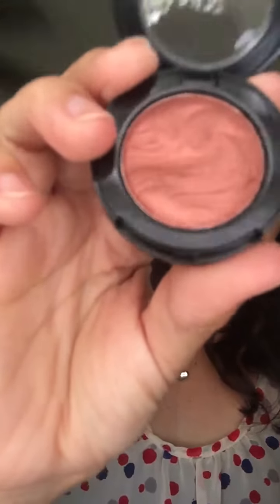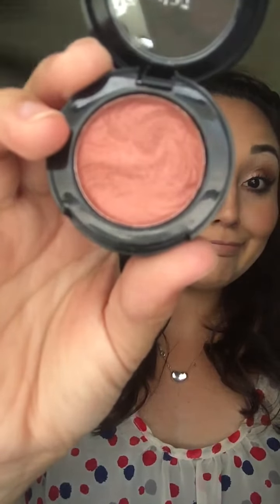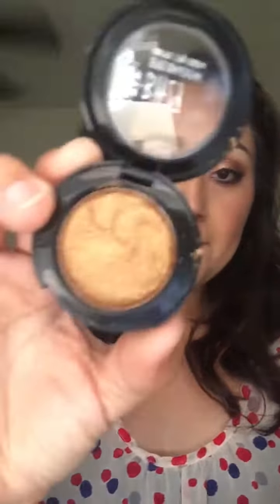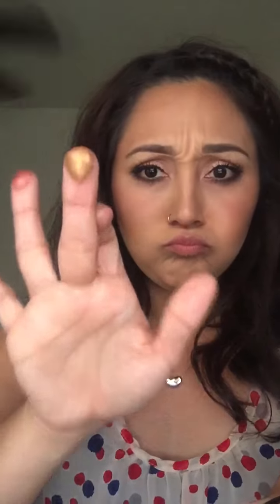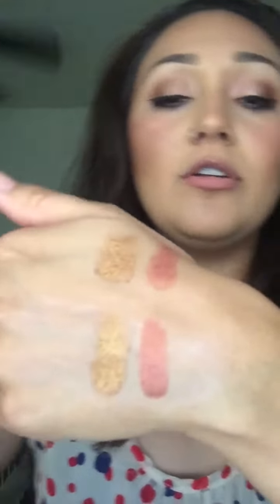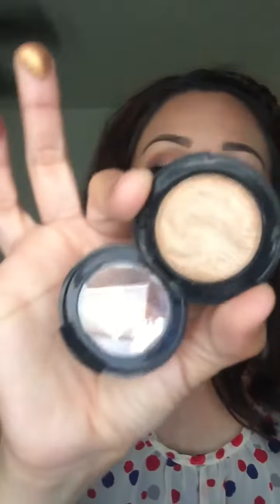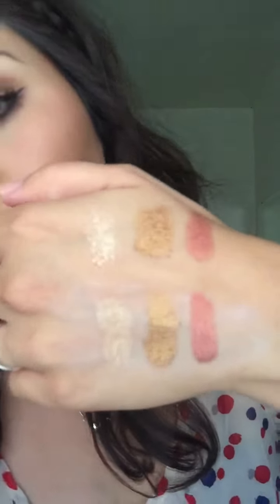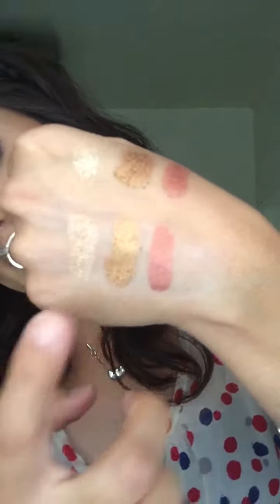New Sally's Beauty Supply Bitzy eyeshadows ! Under $2 !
Colors are in GOLD,  BRICK HOUSE and GOLDRIDDENS. Enjoy !!